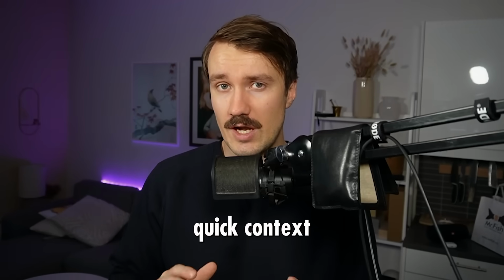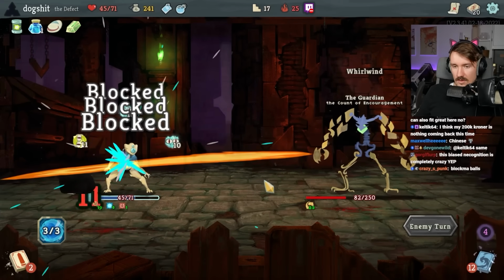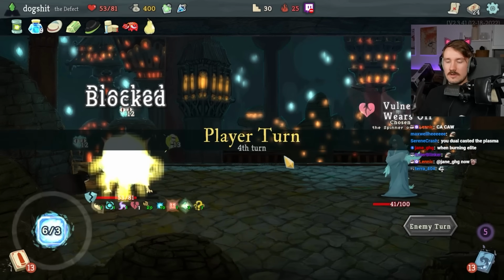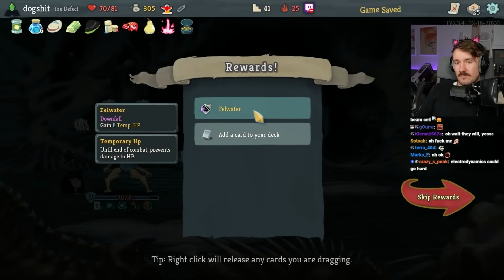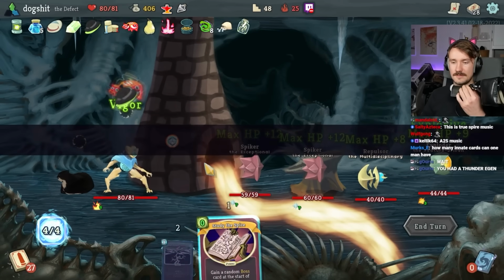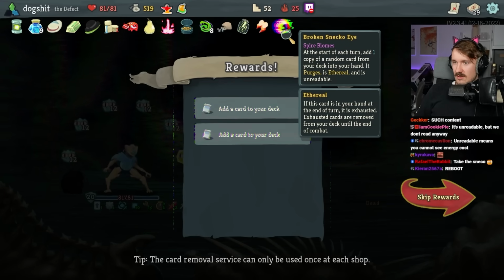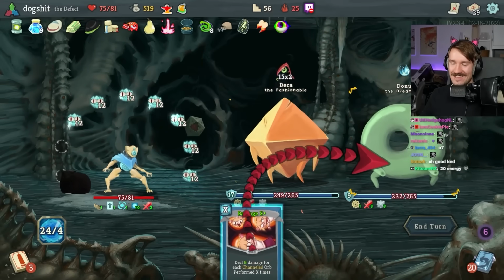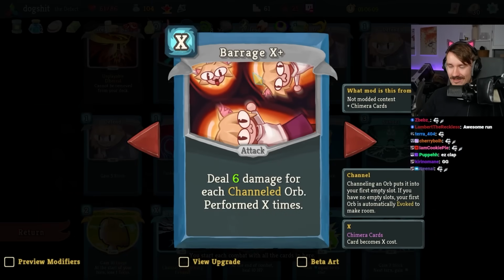Extremely modded Spire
the more mods, the more fun, right?

EDITED BY @DoodlezMusic